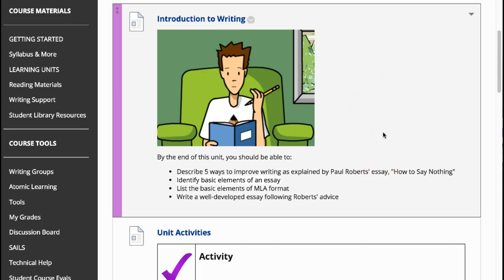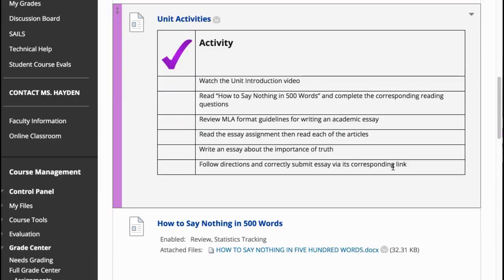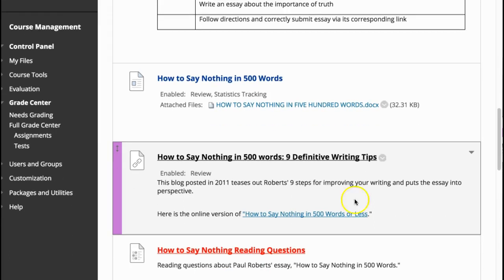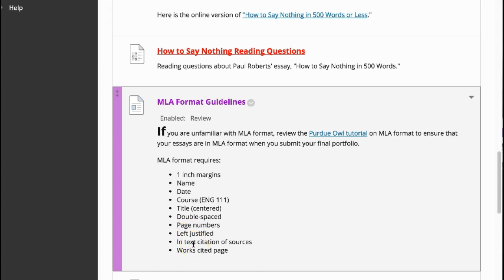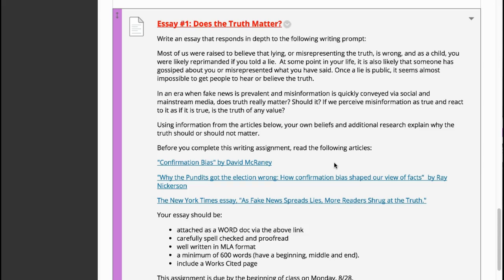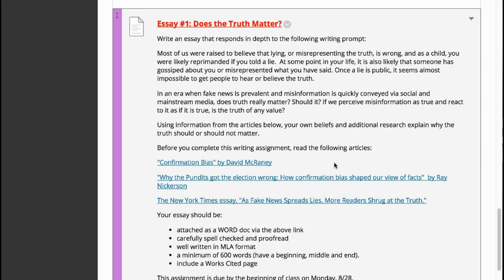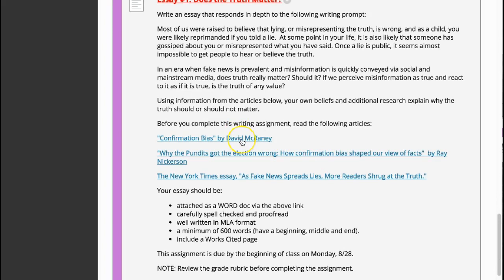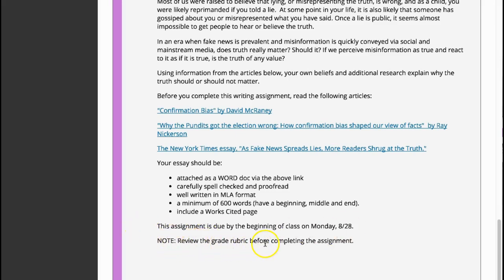Intro to Unit 1